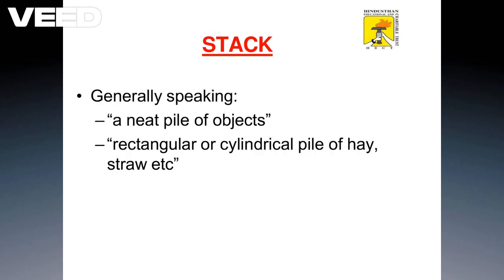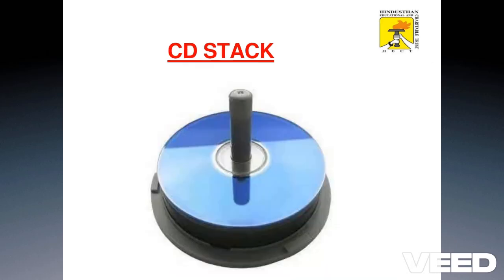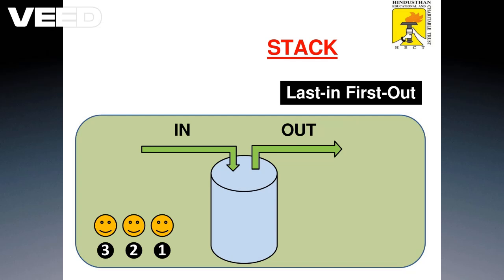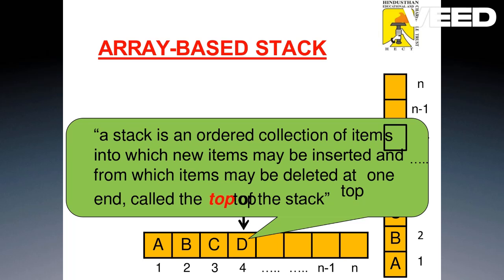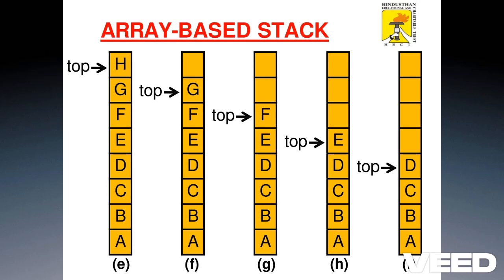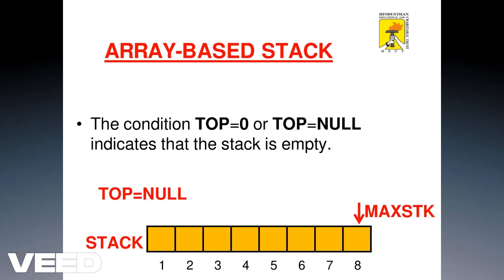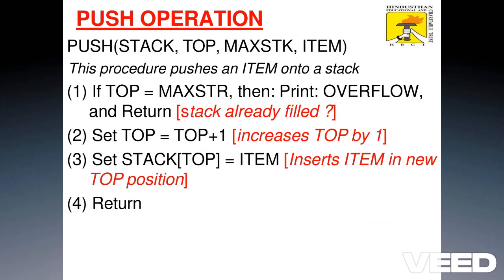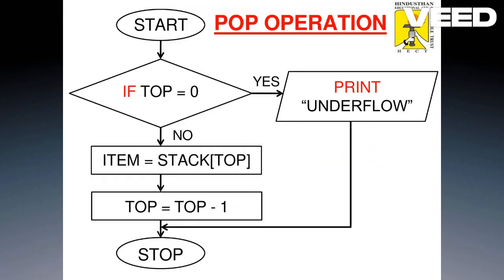DS STACK OPERATION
discuss about the stack operations and application concepts